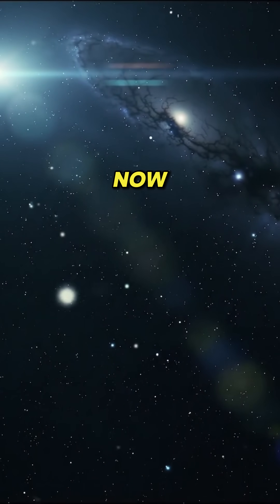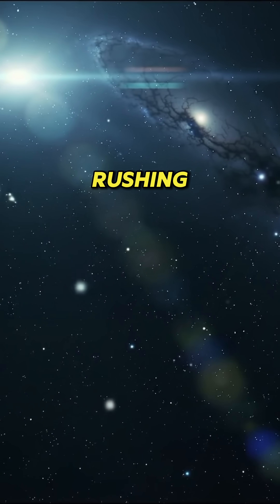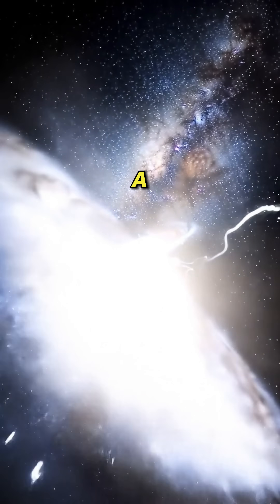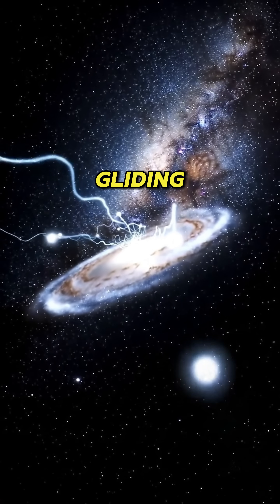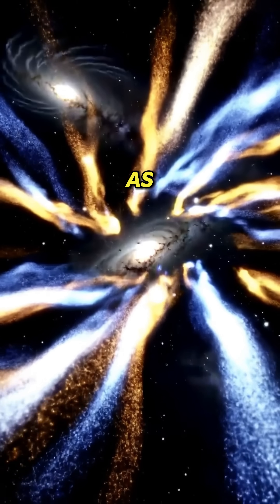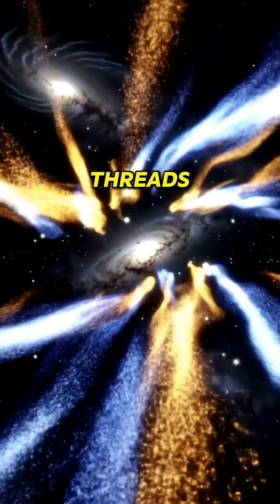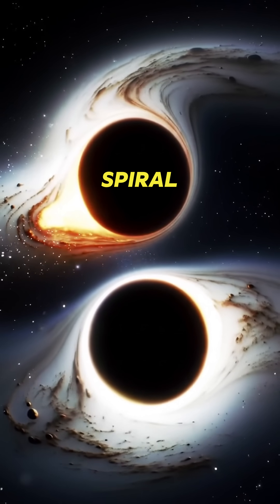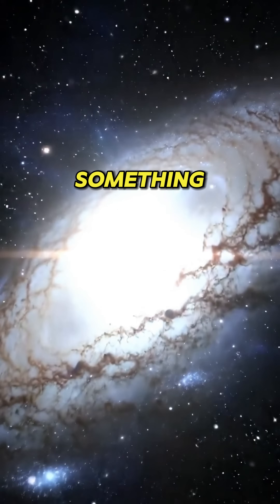What If the Milky Way Collides With a Hidden Galaxy We Haven’t Detected Yet?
What if the Milky Way collides with a hidden galaxy we haven’t detected yet? In this video, we explore the shocking possibility of a Milky Way collision with a hidden galaxy lurking in the cosmic darkness. Scientists warn that if the Milky Way collides with a hidden galaxy, the impact could reshape star systems, distort space-time, and launch entire worlds into chaos.

In this cinematic deep dive, you’ll discover how galaxies cloak themselves in dust, how astronomers detect invisible matter, and what happens if a Milky Way hidden galaxy collision actually begins.
Milky Way vs Hidden Galaxy, galactic collision mystery, and “undetected galaxy impact” to improve search reach.
Prepare to witness the universe in a way you’ve never imagined—and what might be heading straight toward us.